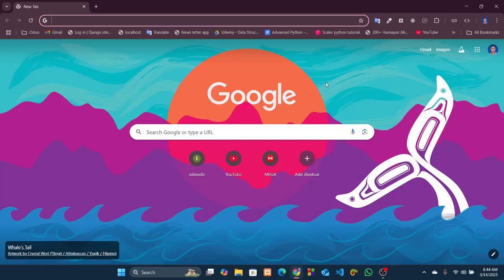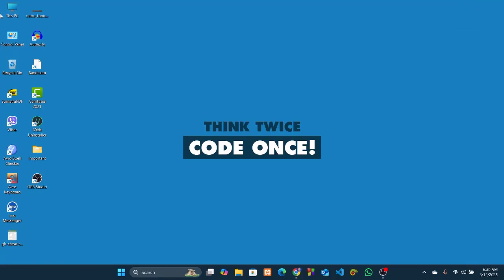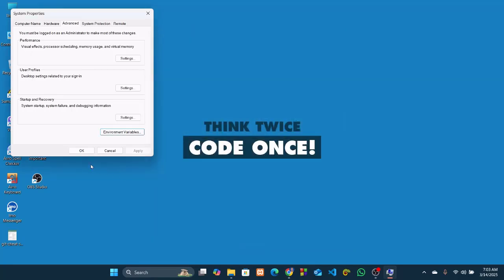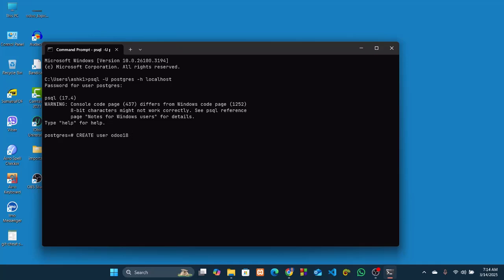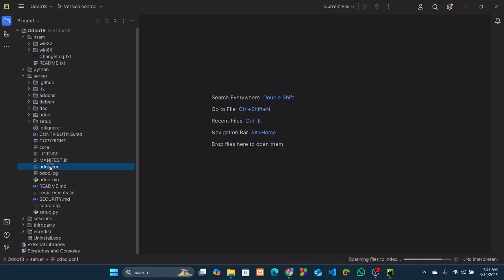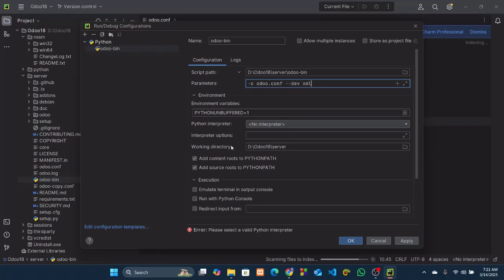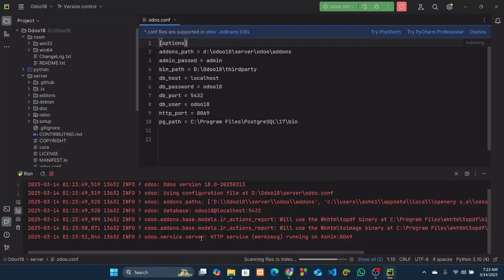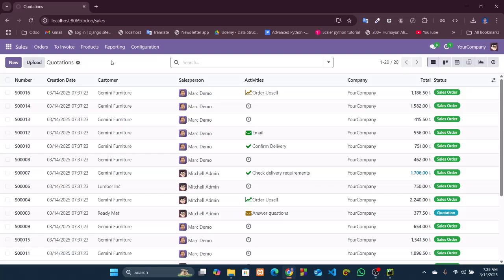0. How to Install Odoo 18 on Windows & Configure in PyCharm | Step-by-Step Guide 🚀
🚀 How to Install Odoo 18 on Windows & Configure It in PyCharm! 🖥️⚙️
Want to install Odoo 18 on Windows and set it up in PyCharm for development? This step-by-step tutorial will guide you through the entire process, from installation to configuration, so you can start coding like a pro!

🔹 In this video, you’ll learn:
✅ How to download & install Odoo 18 on Windows
✅ How to set up PostgreSQL for Odoo 18
✅ How to configure Odoo in PyCharm for development
✅ Running & debugging Odoo projects in PyCharm
✅ Common errors & how to fix them

💡 Why Use PyCharm for Odoo Development?
PyCharm makes Odoo development easier with smart coding features, debugging tools, and seamless integration with the Odoo framework.